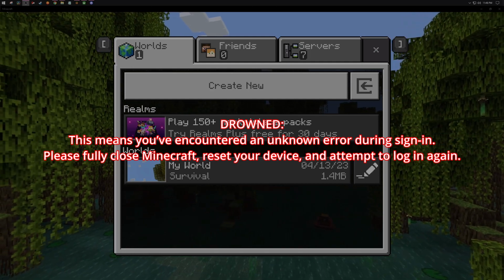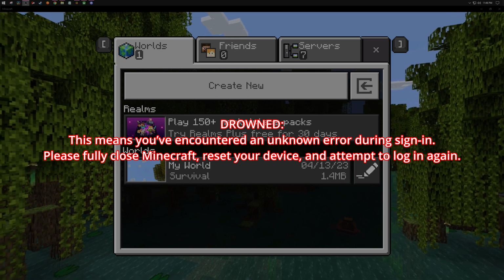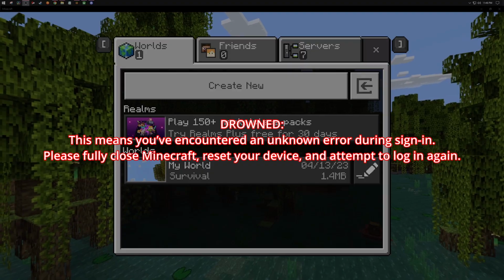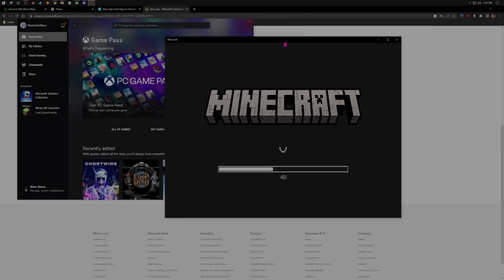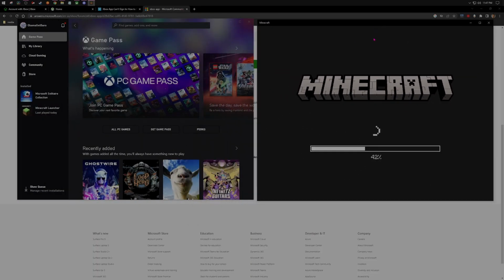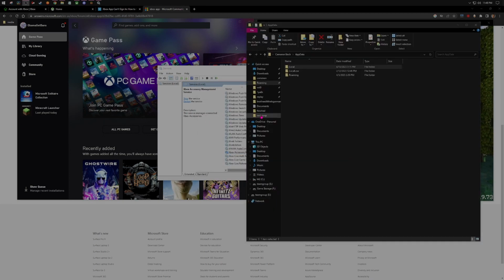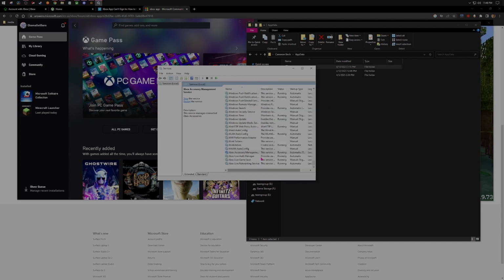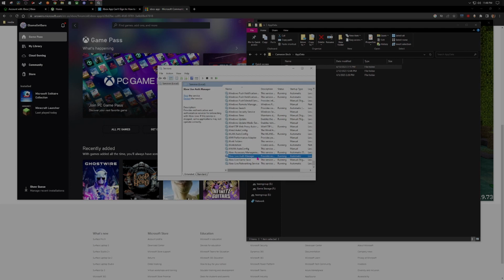FIX ERROR DROWNED | CANT SIGN IN XBOX APP PC | MINECRAFT BEDROCK PC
bro this error is so annoying
DROWNED:
This means you’ve encountered an unknown error during sign-in.

Please fully close Minecraft, reset your device, and attempt to log in again.
Error Code Troubleshooting MINECRAFT BEDROCK EDITION PC GLITCH XBOX APP SIGN IN ERROR DOESNT LET ME YOU SIGN INTO XBOX ERROR DROWN DROWNED UNKNOWN SIGN IN ERROR
You're welcome,
Obamius